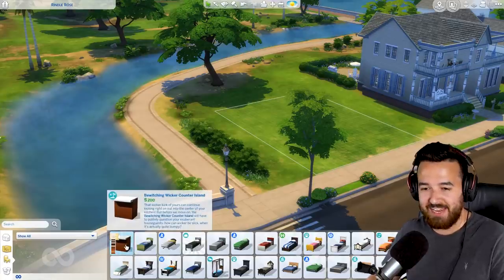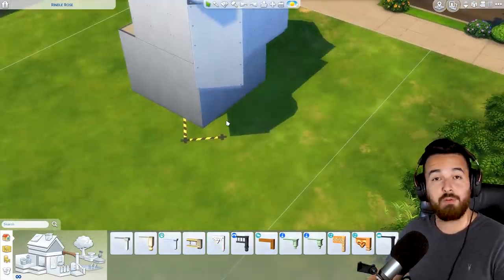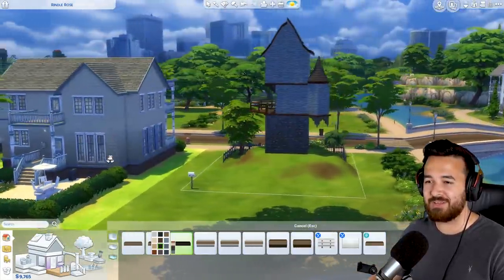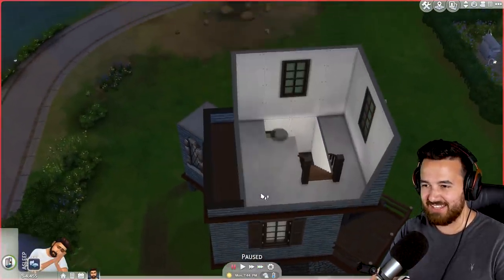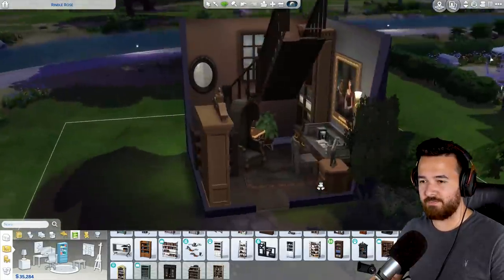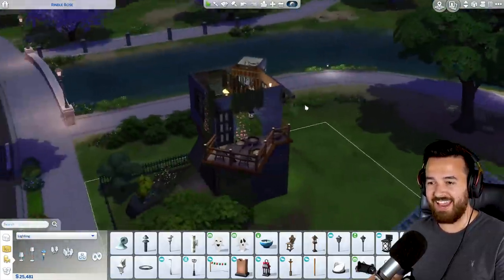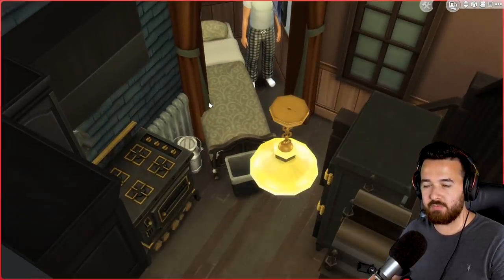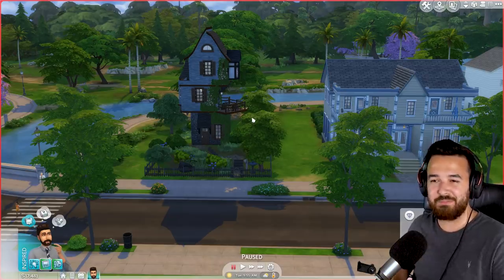Stop stairing. Click this video and watch me build in The Sims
We can now build L shaped stairs, and by golly, I'm gonna!